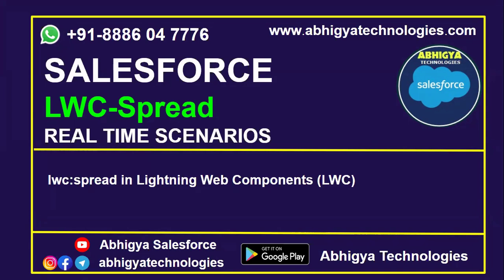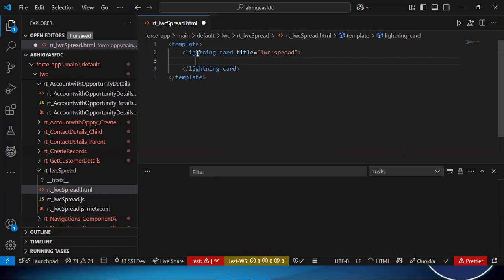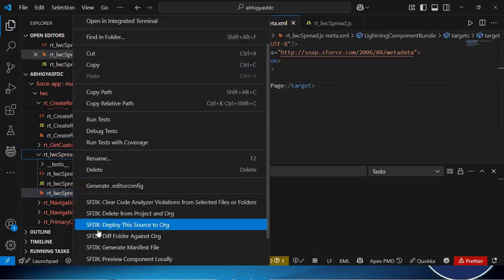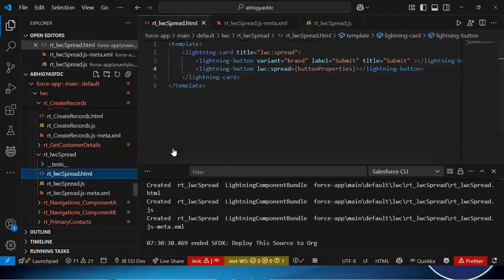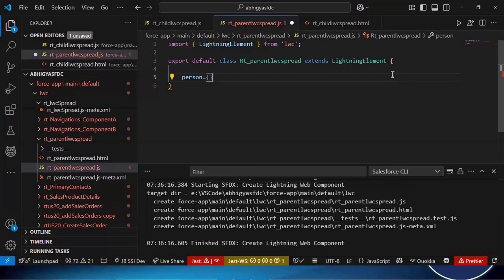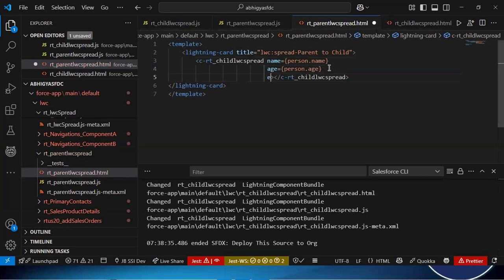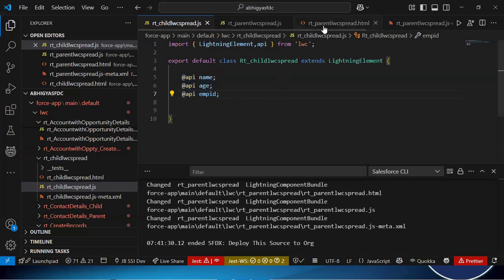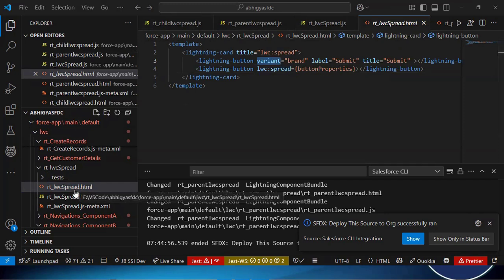Spread Operator in LWC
Real-Time Scenarios:Spread Operator in LWC
Use Case: